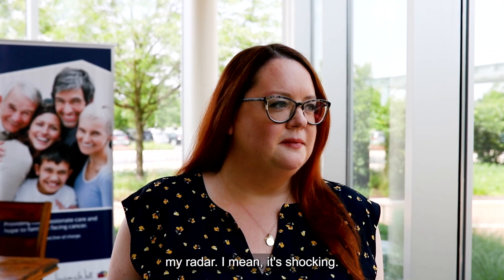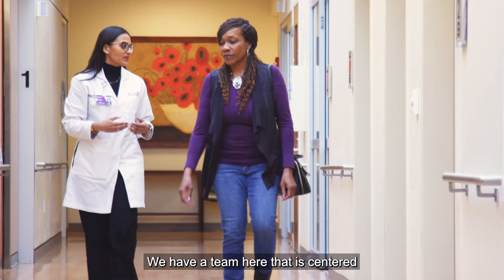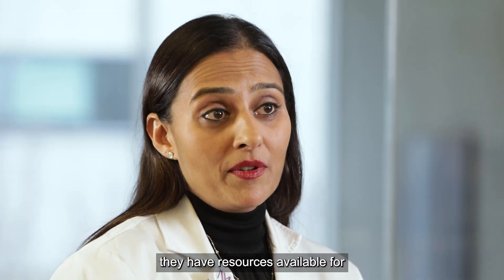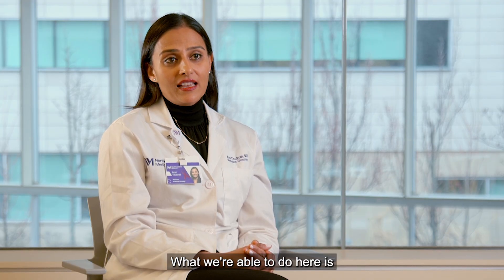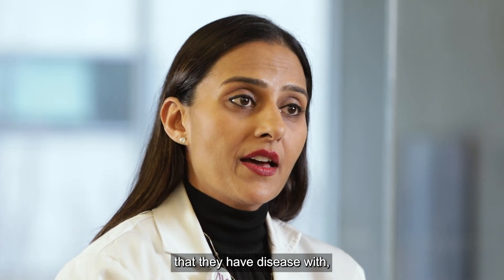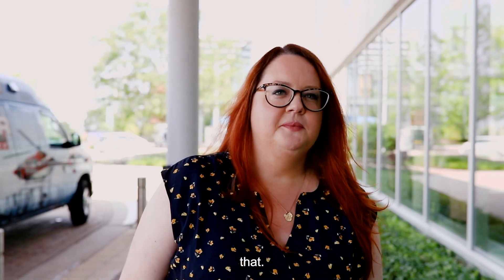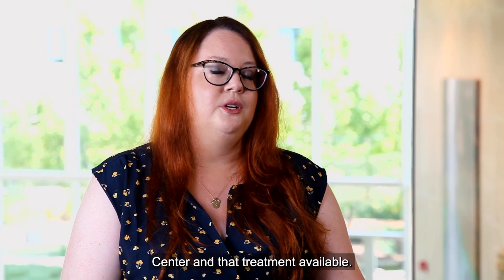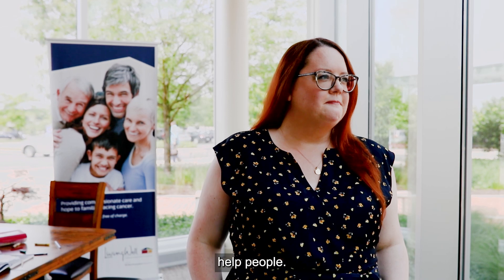Proton Therapy for Breast Cancer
As a patient with breast cancer, Katie was looking for a treatment that would limit the amount of radiation to her lungs and heart. The Northwestern Medicine Proton Center team treated her cancer with state-of-the-art proton therapy with a successful outcome. Katie says, “I feel very blessed and lucky to have had the stability of the Proton Center and this treatment available.” Learn more about how proton therapy can help patients with breast cancer.